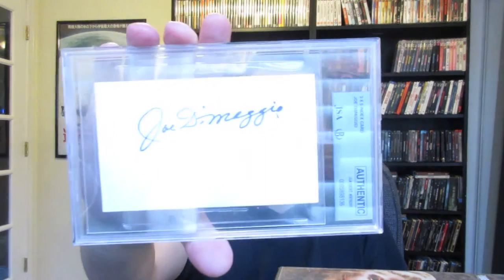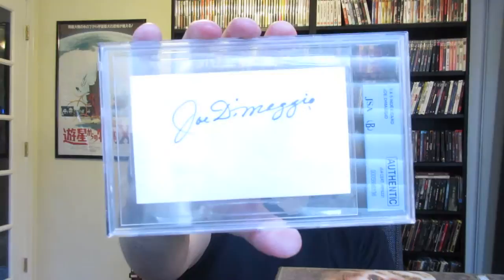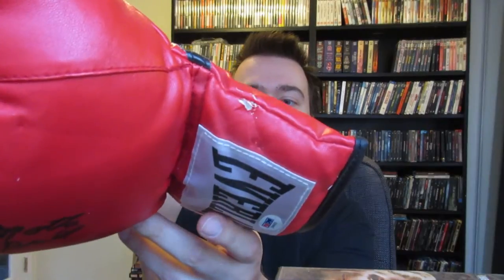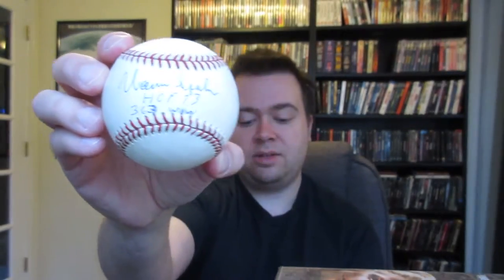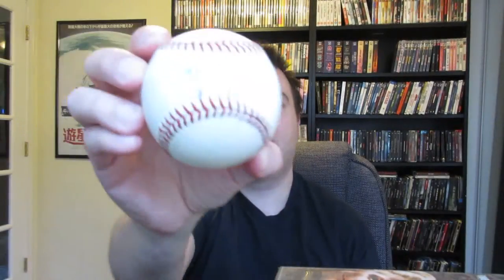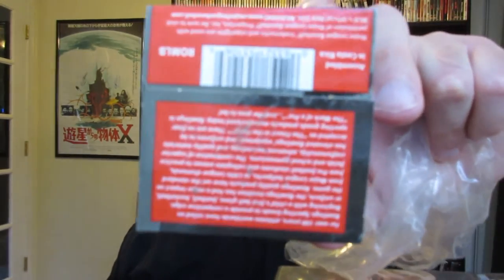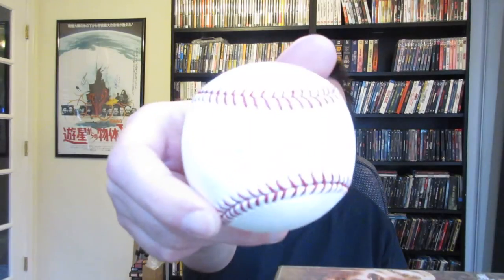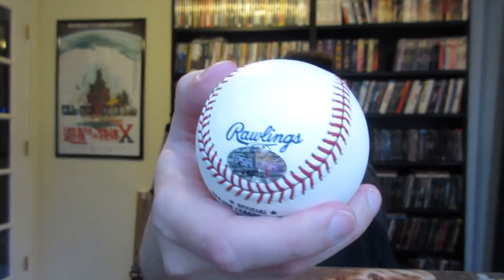Sports Memorabilia Collection Signed Baseballs & Boxing Glove Mold Damage Rant Steiner Sports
Signed baseball collection mold damage steiner sports display case RANT